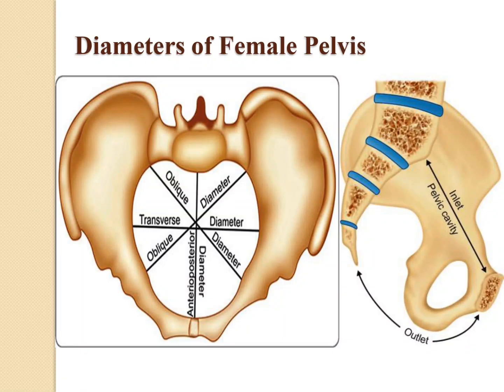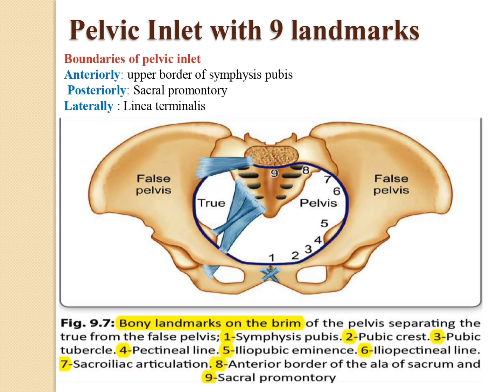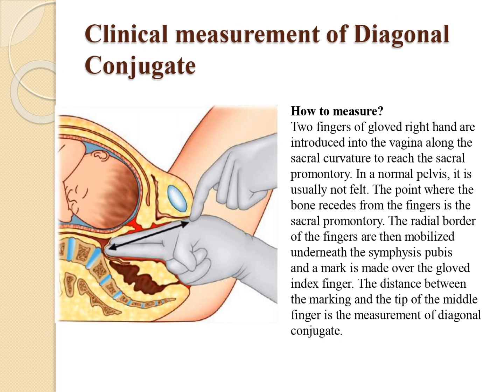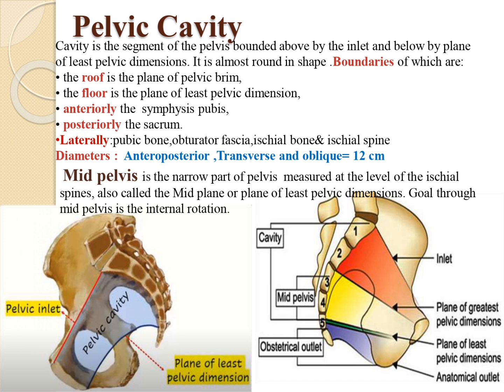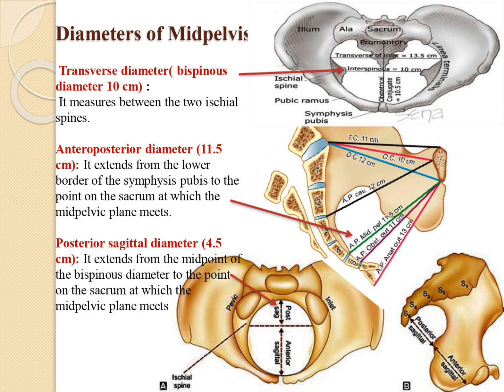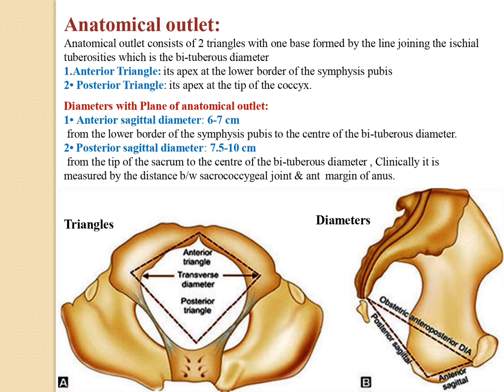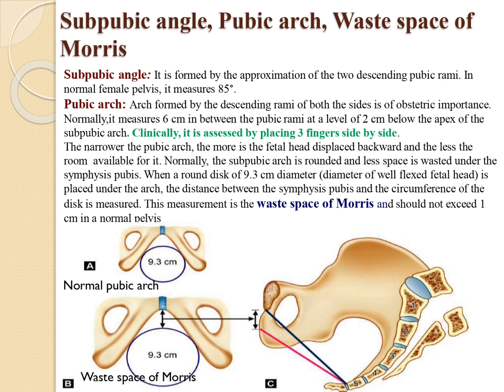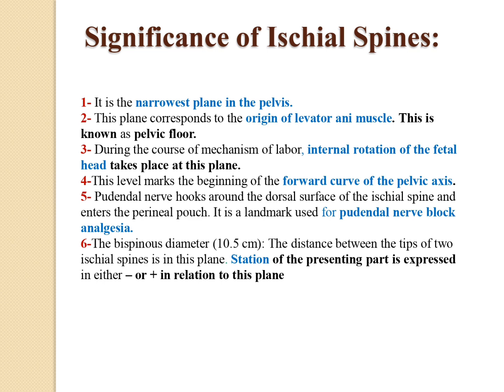Diameters of female pelvis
learning,skills,exam prep and motivation with gynae group